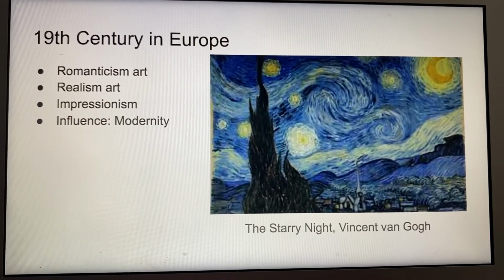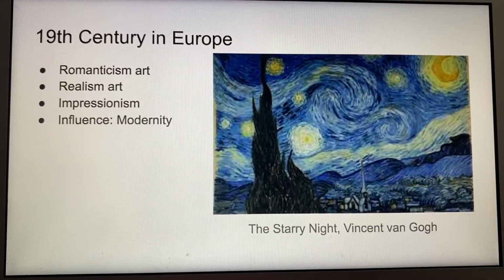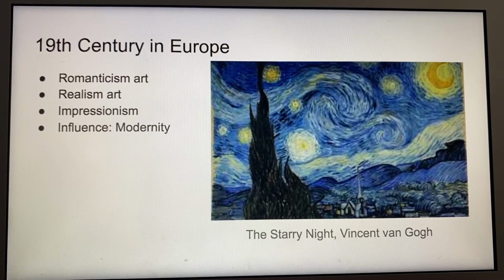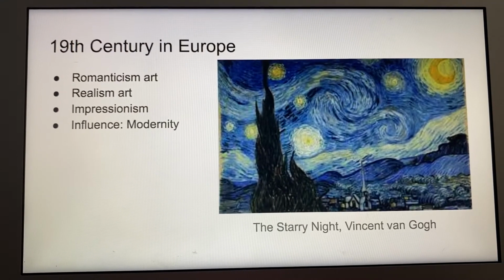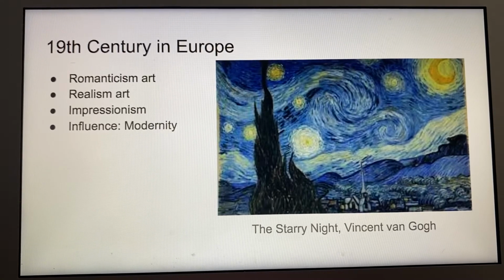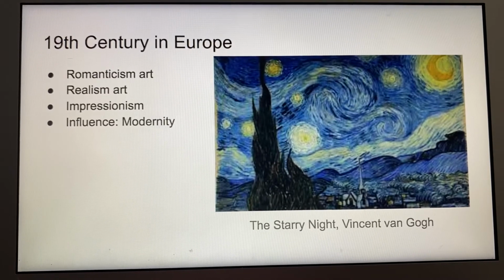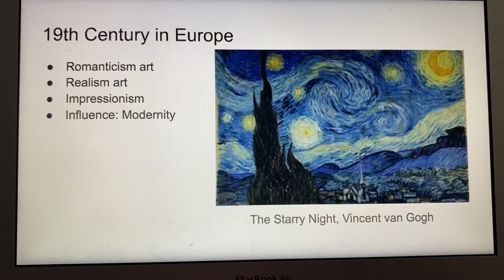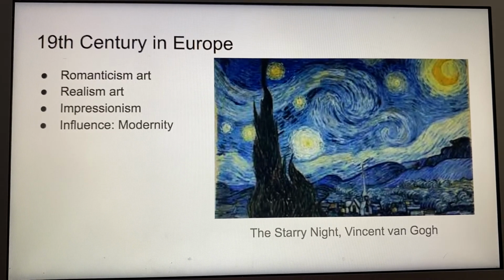Mastery of Content Final Part 3